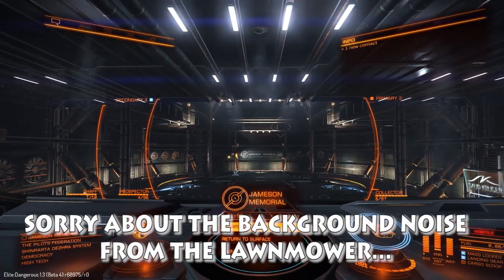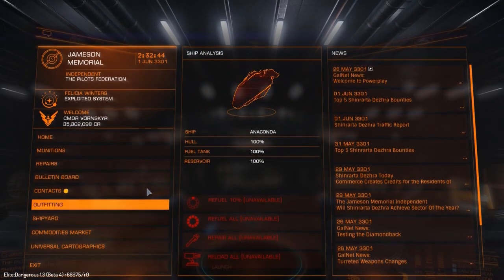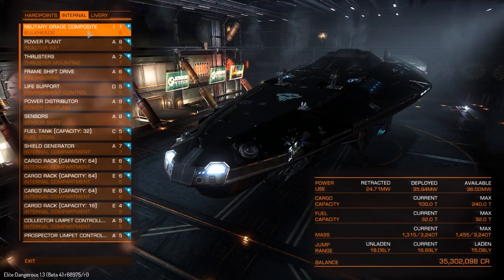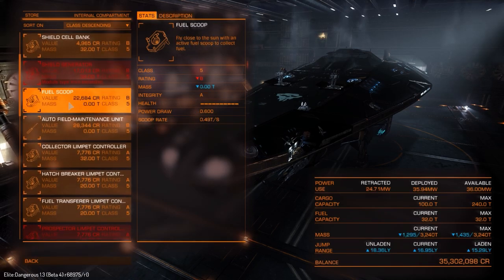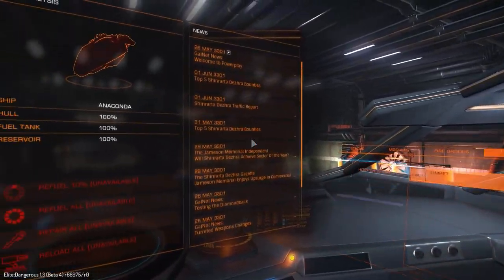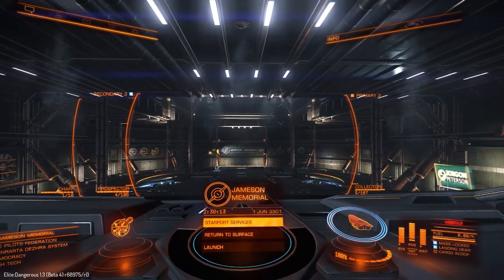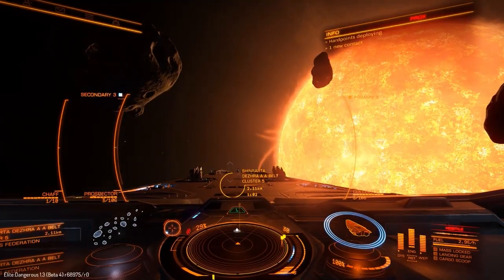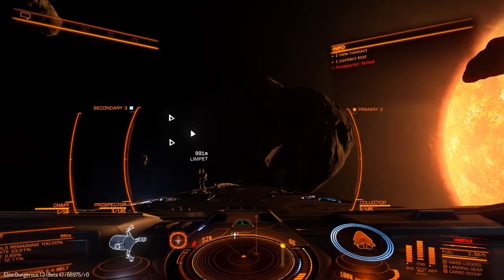Elite: Dangerous - New Drones First Look! | Powerplay Beta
Taking a look at the new Prospector and Collector Limpet Drones in the Elite: Dangerous Update 1.3 Beta!